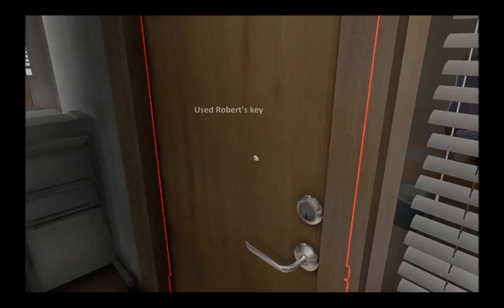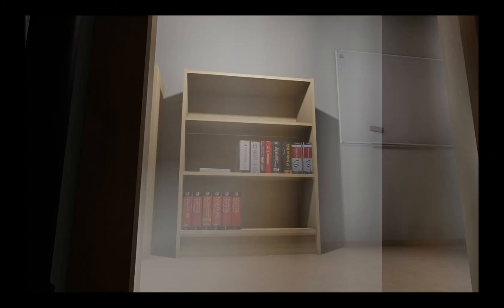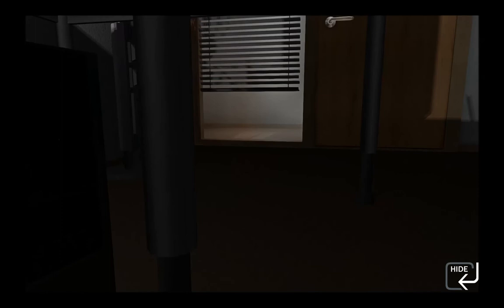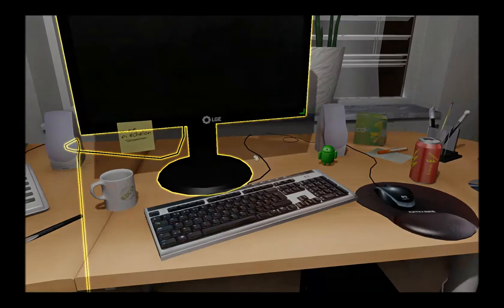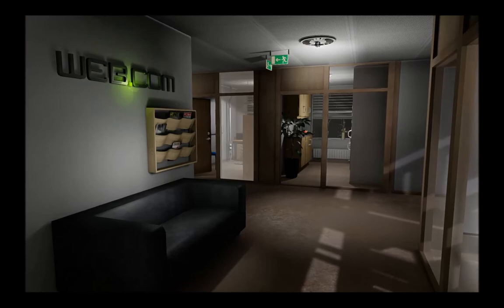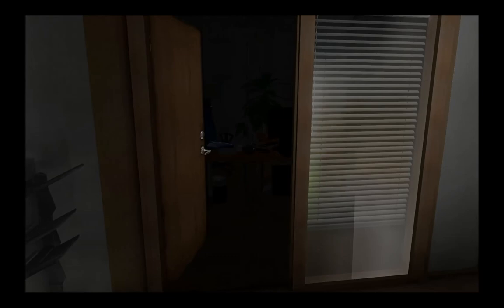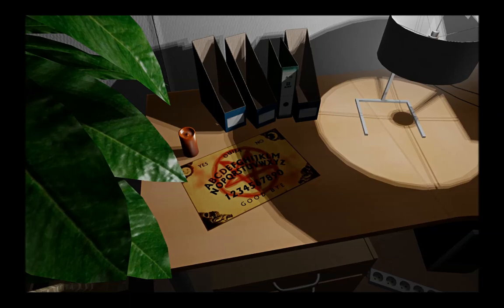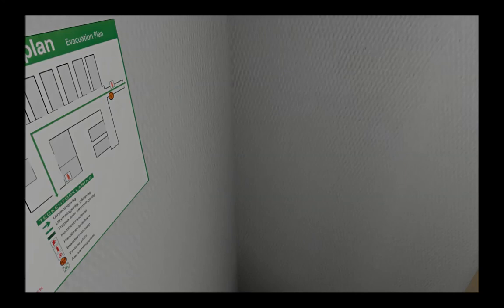One Late Night-Part 2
Sorry I was gone for so long, I just had a lot of stuff that I had to do for school and had to recuperate after that. So yeah, sorry.